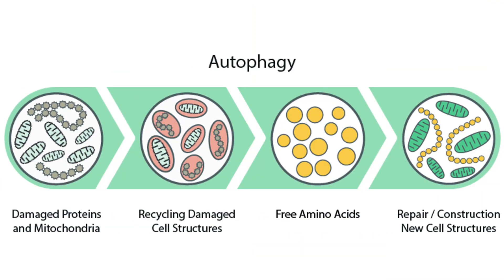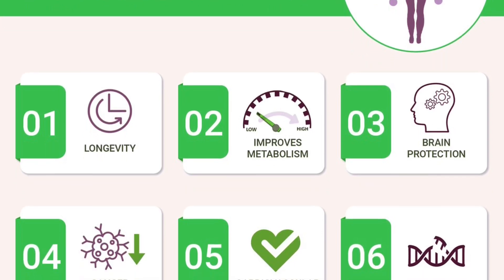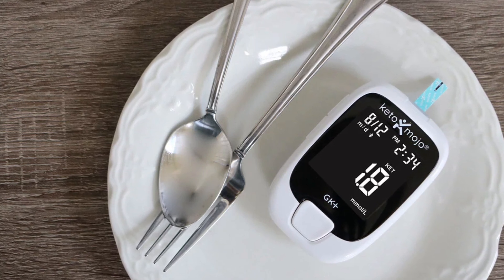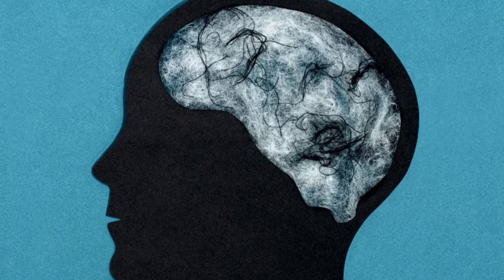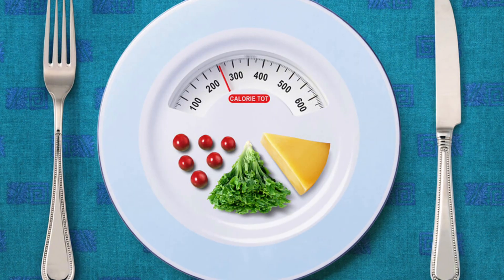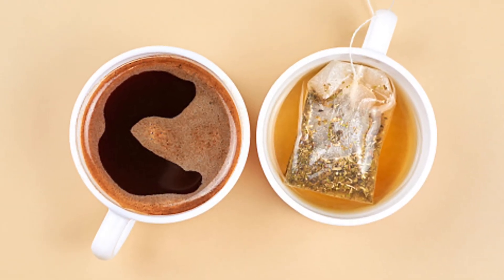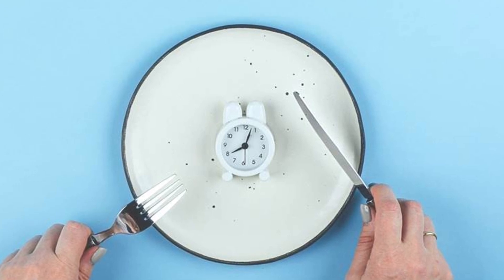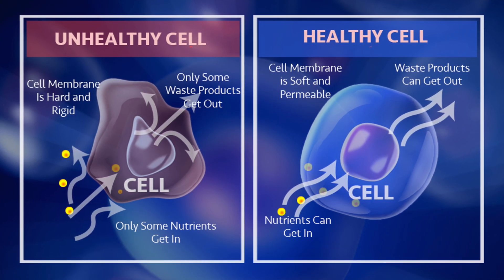What Stops Autophagy While Fasting? (Avoid These Mistakes!)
Are you making mistakes while fasting that are stopping autophagy? Autophagy is a natural process that occurs in the body when it is under stress, such as during fasting, and it has numerous benefits including improved cellular cleaning, reduced inflammation, and enhanced cellular renewal. However, there are certain things that can stop autophagy while fasting, and in this video, we'll explore what they are and how to avoid them. From understanding what autophagy is and how it works, to learning how to induce autophagy through fasting and other methods, we'll cover it all. Whether you're new to fasting and autophagy or you're a seasoned pro, this video will provide you with valuable insights and tips to help you maximize the benefits of autophagy while fasting. So, if you want to learn how to activate autophagy and experience its benefits, watch this video to the end and take your health to the next level.

Hi, I’m Kait Malthaner (aka Health Coach Kait)! As a certified health and nutrition coach specialising in blood sugar control and reversing insulin resistance, I’m here to simplify your health journey. My videos cover topics like lowering blood sugar, A1c, and blood pressure, reversing insulin resistance and PCOS, weight loss, abdominal fat loss, and more. Getting healthy doesn’t have to be complicated—small changes lead to big results. Start reversing insulin resistance with me today!

0:00 Intro
0:51 What is autophagy?
1:07 Autophagy benefits
1:39 How to measure autophagy
2:34 Variations of fasting for autophagy
2:43 Water fasting
3:00 Fat fasting
3:49 Bulletproof fasting
4:37 Bone broth fasting
5:17 What breaks a fast when it comes to autophagy?
6:53 Biggest fasting mistake